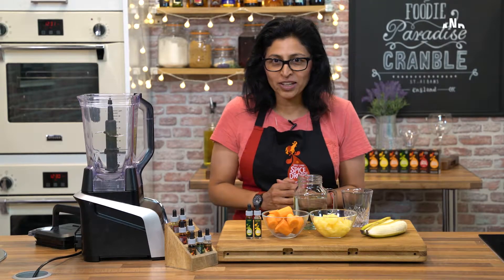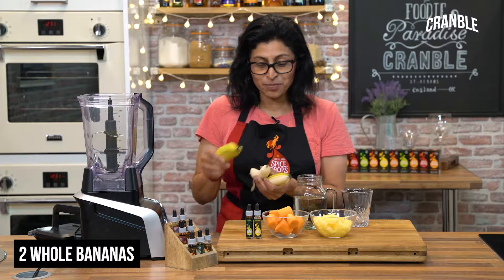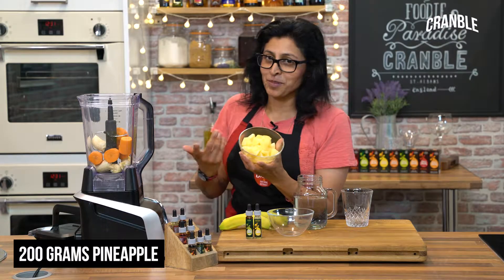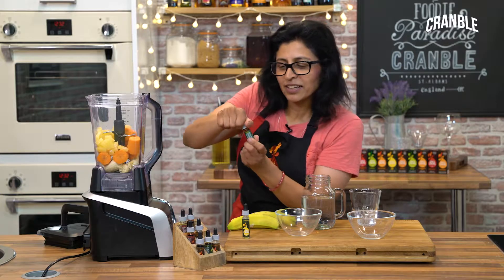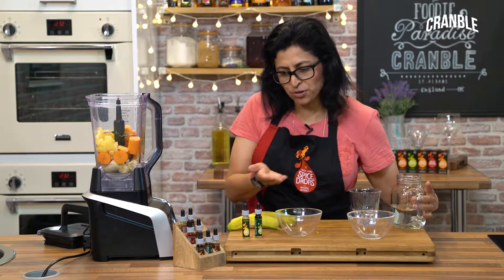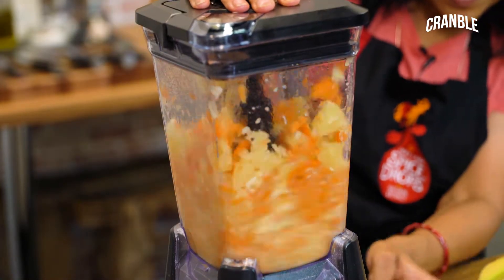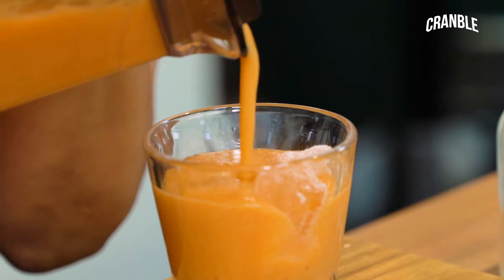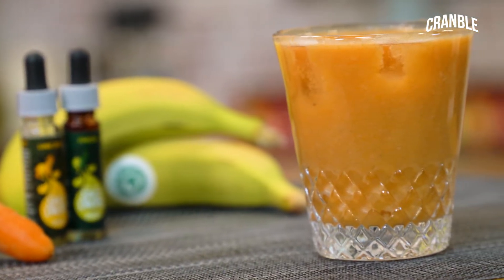Healthy Summer Smoothie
A healthy summer smoothie made with Spice Drops.